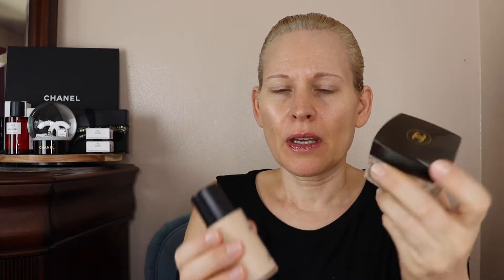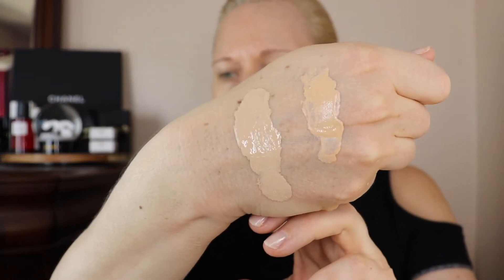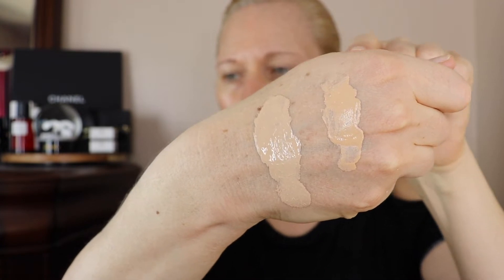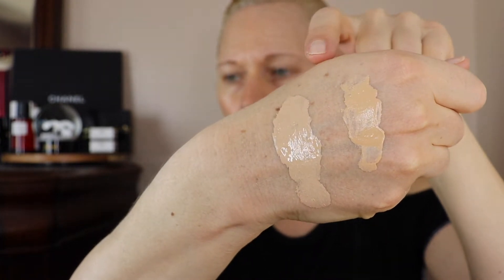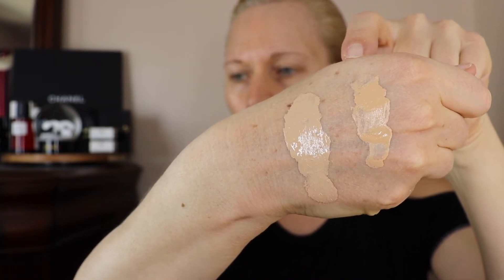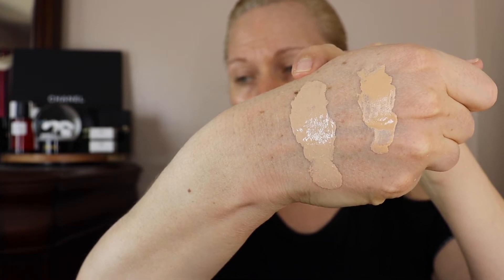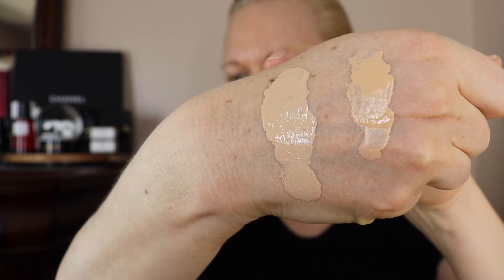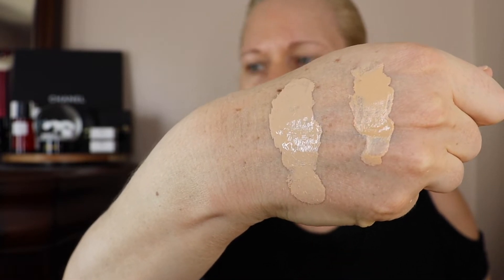Chanel Sublimage vs. No 1. De Chanel Comparison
Chanel Sublimage vs. No 1. De Chanel Comparison // In this video I compare Sublimage Le Teint to the No. 1 De Chanel Foundation. Shades are: B21 and BD21.

Facts about me, for reference:
Age: 50
Skin Type: Dry/Sensitive - mild rosacea.
Skin Tone: Warm (yellow, red from rosacea in cheek area)

Closest Foundation Shade Matches:
Chanel Vitalumiere Aqua 20
Chanel Les Beiges Healthy Glow Foundation BD21
Armani Prima Tinted Moisturizer in #2 (I love this. Shades more neutral.)
YSL Touche Eclat All-In-One-Glow B20 Ivory (Very nice-more on the yellow side.)